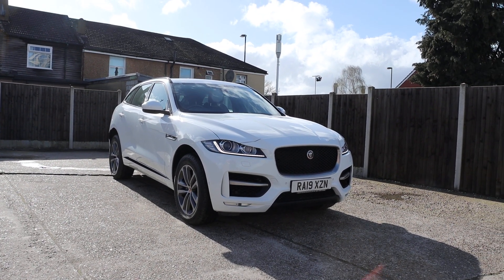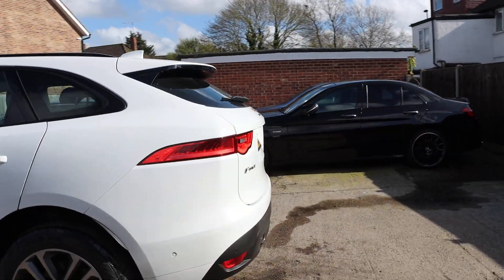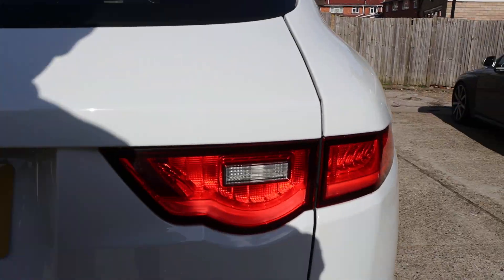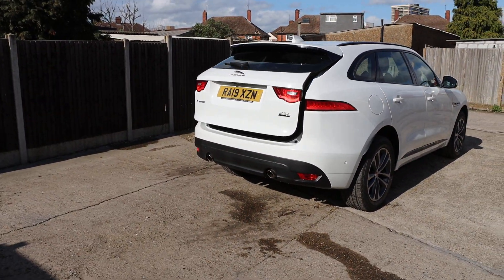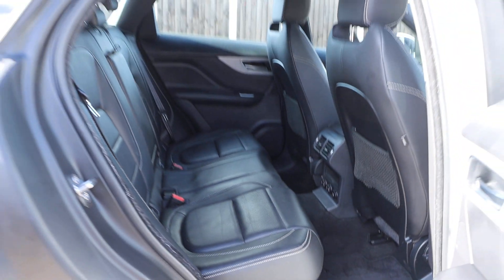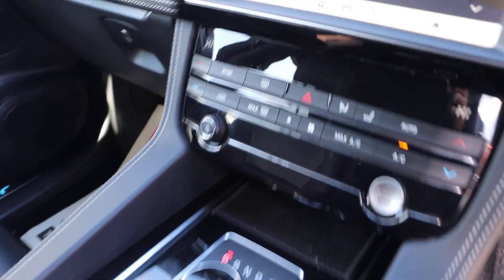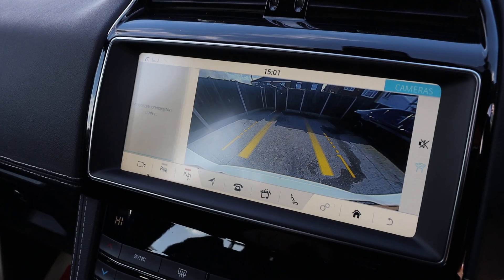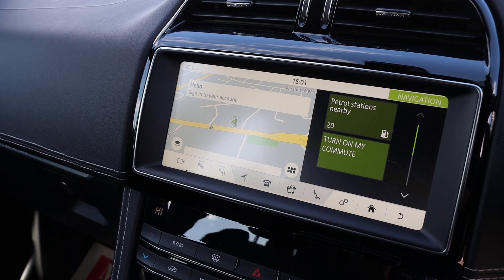RA19XZN Jaguar F PACE 2.0 P250I R-SPORT SUV 5DR PETROL AWD AUTO HEATED SEATS SAT NAV BLUETOOTH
RA19XZN
Jaguar 2.0 P250I R-SPORT SUV 5DR PETROL AWD AUTO HEATED SEATS SAT NAV BLUETOOTH APPLE CARPLAY REAR CAMERA PARKING AIDS ON